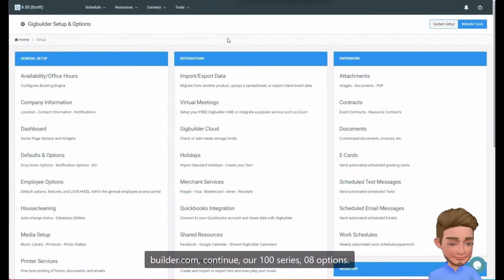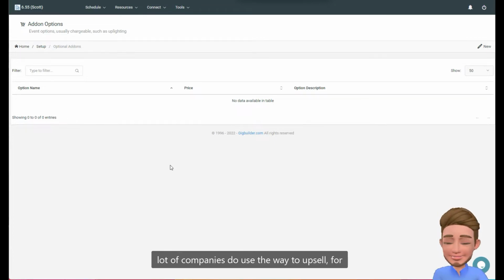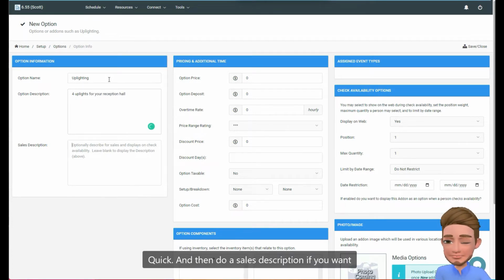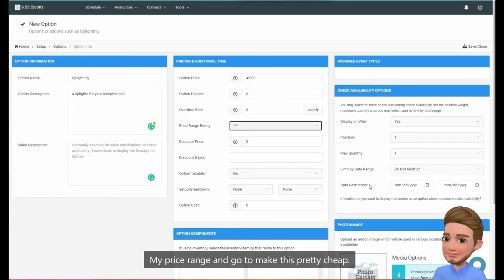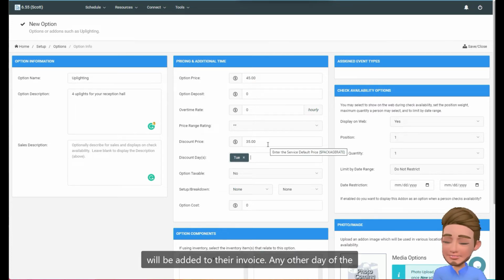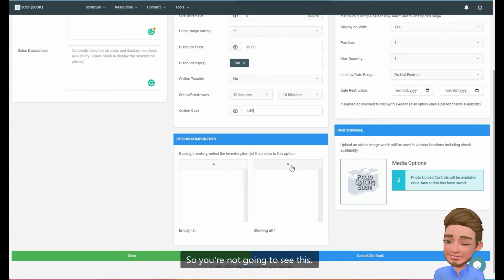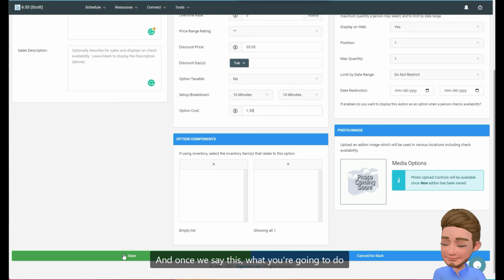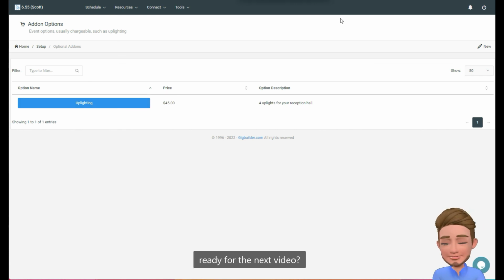Gigbuilder 108 - Addons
Create options you can upsell your clients such as uplighting, special effects, photo booth, etc.